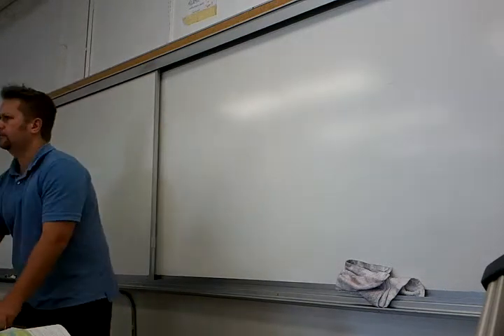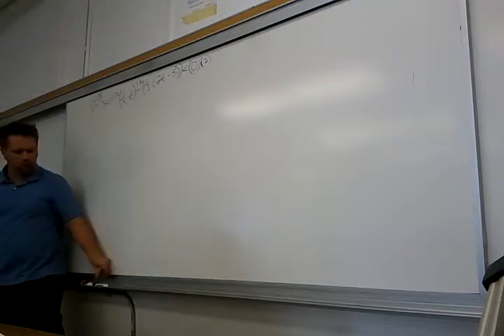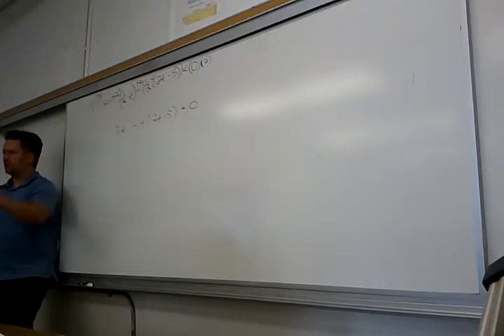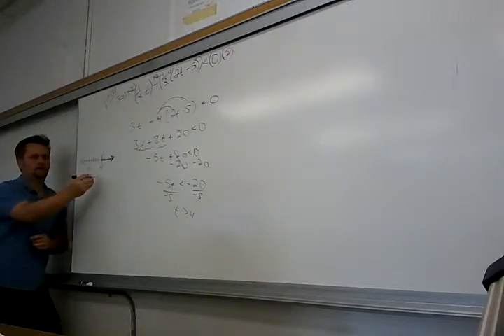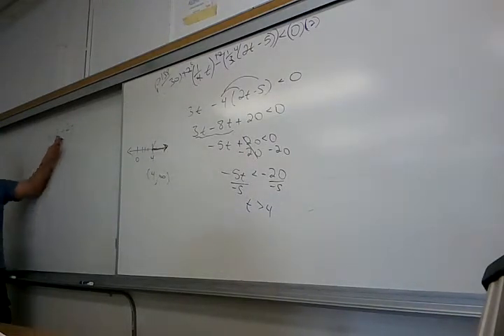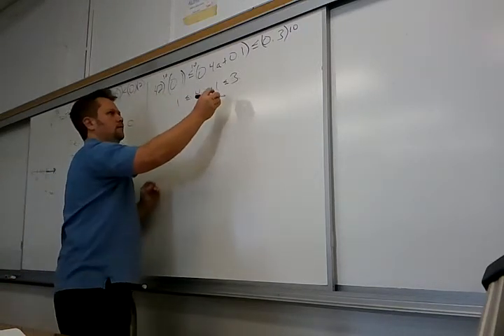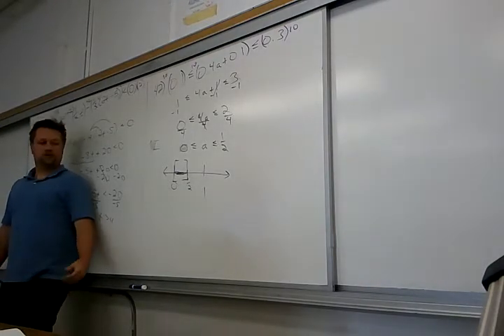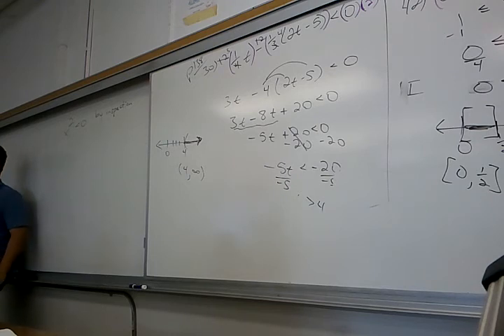Math 103, Feb 7 Lecture, Part 1